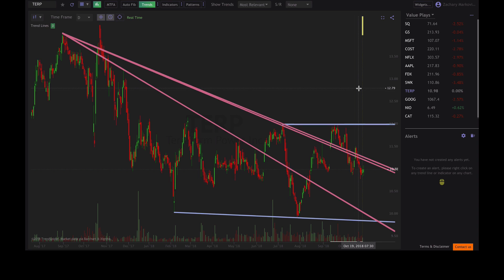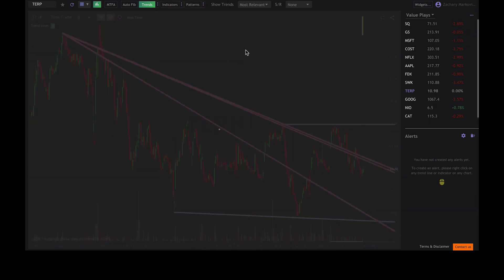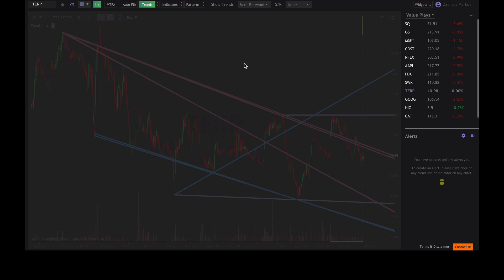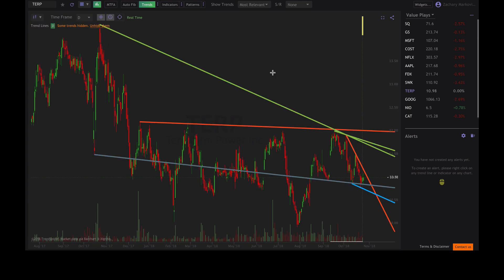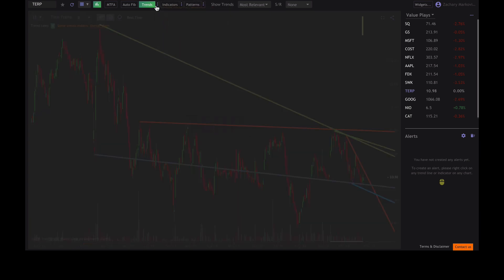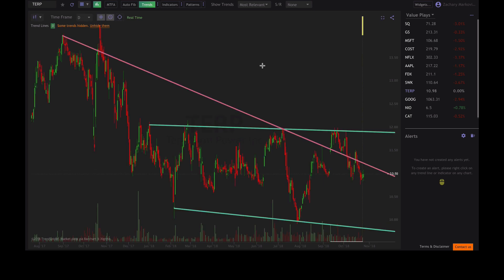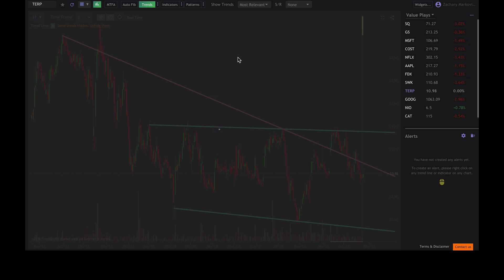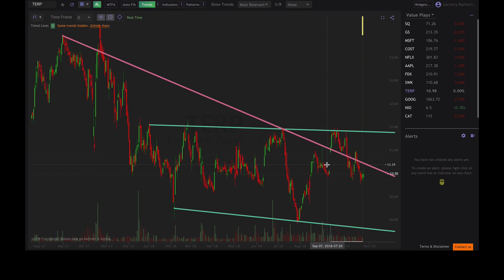User Guide: Understanding how Automated Trendline Detection Works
This video shows you how to use our "Trends" button feature and gives a brief explanation on each analysis type and how to customize trendline detection from a high level.